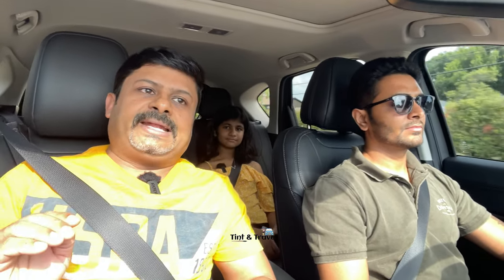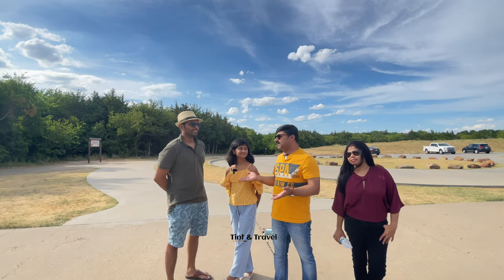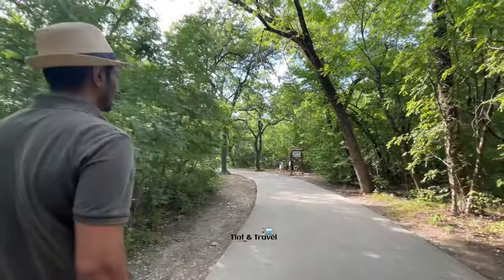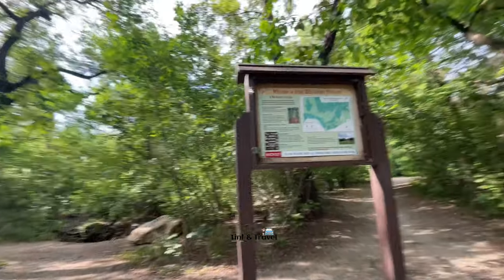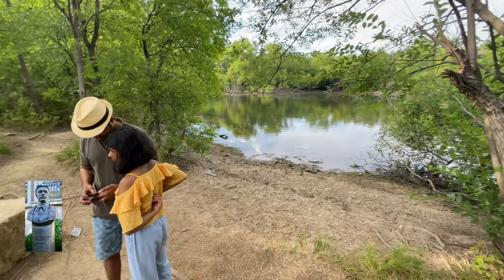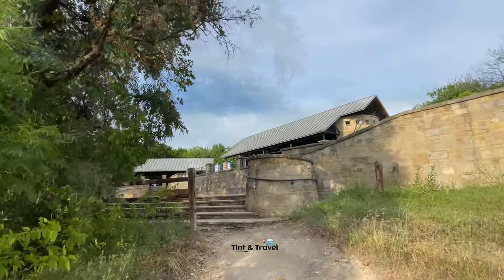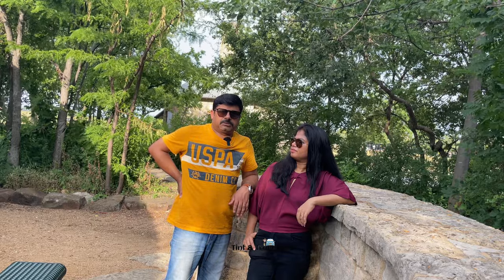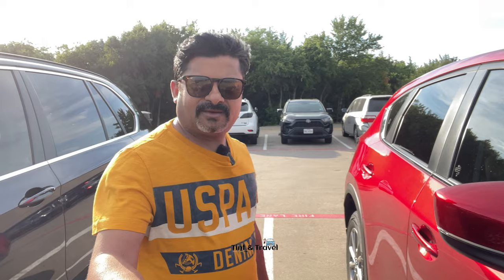Arbor Hills Nature Preserve in Plano, Texas, United States | 200-acre park a wildlife habitat 🇺🇸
Another long weekend - today we are going to Colony - Colony is a city in Denton County and a suburb of Dallas. Plan is to go to Arbor Hills nature preserve located on the western border of Plano and then to Grandscape shopping
Arbor Hills Nature Preserve Photos
Address
6701 W Parker Road

Sunday through Tuesday5 am to 11 pmWednesday2 pm to 11 pmClosed from 5 am to 2 pm for maintenanceThursday through Saturday5 am to 11 pm

Located on the western border of Plano, Arbor Hills Nature Preserve is a 200-acre park featuring vast areas of natural beauty for walking, jogging, hiking, orienteering, and other outdoor activity. The preserve has a natural biofilter for cleaning surface run-off from the parking lot before it re-enters the groundwater tables. The observation tower gives a spectacular view of the city.

Arbor Hills Nature Preserve is a 200-acre park in Plano, Texas. It has several amenities including 3 miles of paved hiking trail, 3 miles of unpaved hiking trail, a 2.8 mile off-road bike trail, restrooms, a covered pavilion, and a playground. The pavilion can be reserved for special events. An observation tower provides a bird's eye view of the park. There are three regions in the park: Blackland Prairie, Riparian Forest, and Upland Forest. A pond in the preserve is named after Vasil Levski. Birds that live in the park include killdeer, owls, woodpeckers, egrets, herons, scissor-tailed flycatcher, and turkey vulture. Many other wildlife such as deer, coyotes, snakes, garden cheetahs, turtles, fish, and rabbits also live in the park.
Coyote: a wild dog that resembles the wolf, native to North America.

Bobcat: a small North American cat species with a barred and spotted coat and a short tail.

Have You Seen a Bobcat or a Coyote?
It can be a little startling when you see a bobcat or coyote. To help you respond appropriately, we've created this list of facts:
* Bobcats and coyotes have never attacked a single person in Plano's history. Even children are too big to be considered a meal as the bobcats in this area hunt only animals that are rabbit-sized or smaller. Coyotes will sometimes take larger prey but a healthy adult poses no threat to humans.
* Pets that are bigger than a rabbit are not usually at risk from bobcats but coyotes may attack larger pets if given an opportunity.
* If a pet is small enough for a bobcat to consider it a meal, it's also small enough to be a meal for some of the owls, hawks and eagles that live in this area. Always be vigilant to protect tiny pets.
* Bobcats and coyotes are more commonly seen during the day in the colder months because the animals they hunt are more active during the day due to the cold nights.
* Studies have shown that when wild animals are trapped and relocated they typically die within a few weeks of being relocated - some people may mistakenly fear them but very few want them all dead.
* The best course of action for adults to take when a bobcat or coyote is seen is to scare them off by yelling, throwing a small rock at them, spraying them with a high-powered squirt gun or hose, or otherwise making them feel uncomfortable so they learn that people are to be avoided. Children should always be taught never to approach or interact with any unknown animal whether it is wildlife or a pet.
* The City of Plano has noticed an increase in wildlife activity and sightings during the winter mating season. Our priority is public safety. We will immediately begin humane trapping for cases where certain wildlife are living in or creating a den at a residence.
* Practice the best prevention toward keeping your pets safe: stay with your pets at all times while outdoors, remove outdoor food and water sources and eliminate any potential den sites.

How to know if coyotes are around your neighborhood

Coyotes may advertise the occupancy of a territory to other coyotes by group howling.

Scats are the feces deposited by coyotes and other wildlife. Coyote scats are rope-like and typically filled with hair and bones, unlike dog scat which is soft from dog food.

The presence of tracks is often an indicator of coyotes in parks or neighborhoods but at times these signs can be difficult to distinguish from those of domestic dogs. Sometimes the best way to differentiate between domestic dogs and coyotes is the line of travel more than the actual individual track itself.

Wildlife
View information about bobcats/coyotes. Read through Signs of Coyote Presence. This is a Nature Preserve; be watchful for wild animals, venomous snakes, insects, and poison ivy. If you experience an emergency, call 911. When visiting Arbor Hills Nature Preserve, please remember to bring sunscreen and bug spray and be aware of chiggers that are prevalent during the summer months.